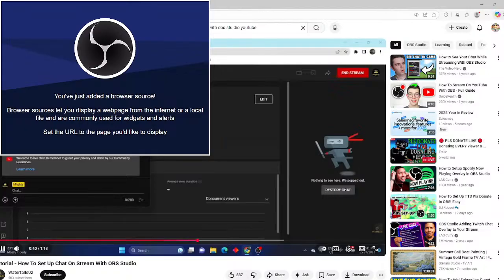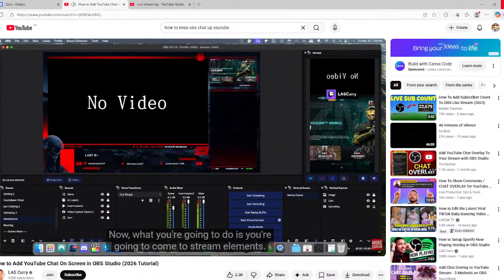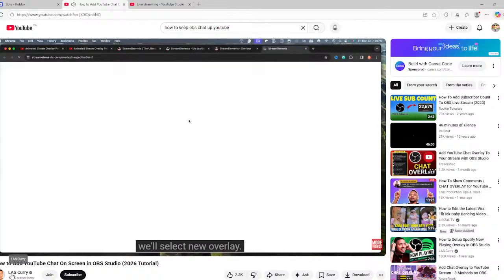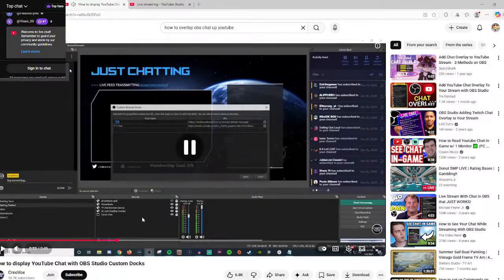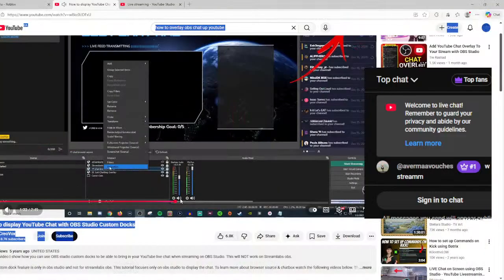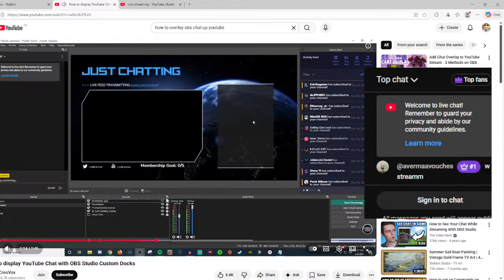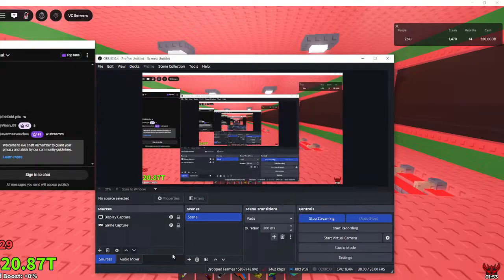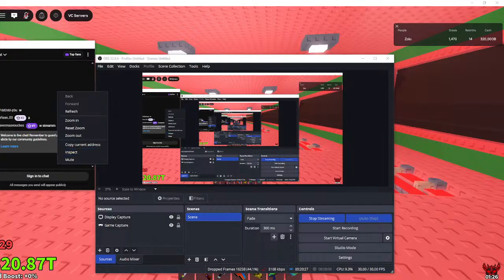Sab trading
trading wwith viewers!